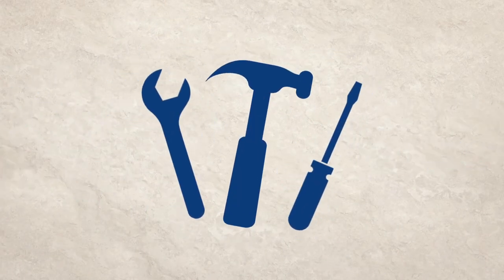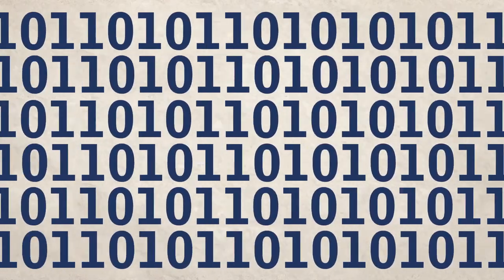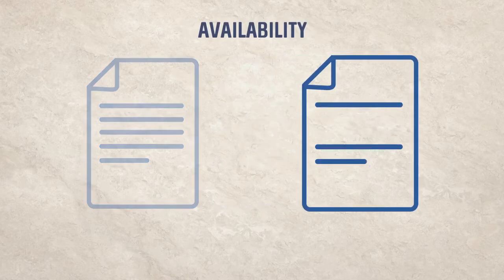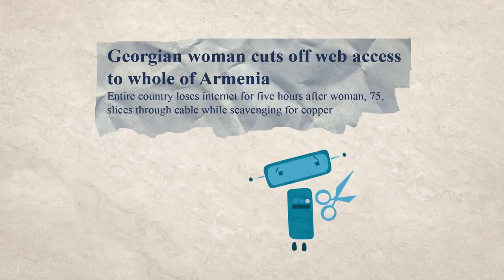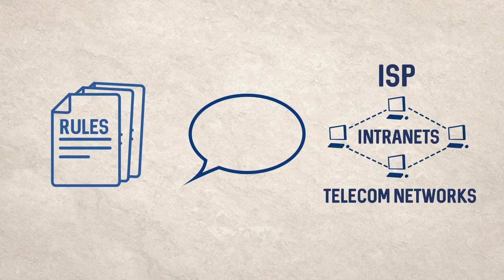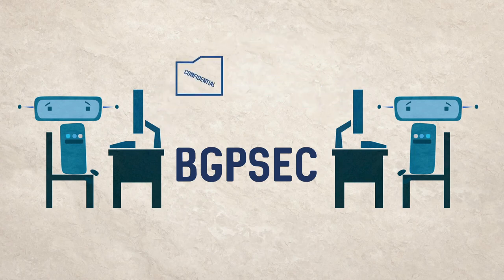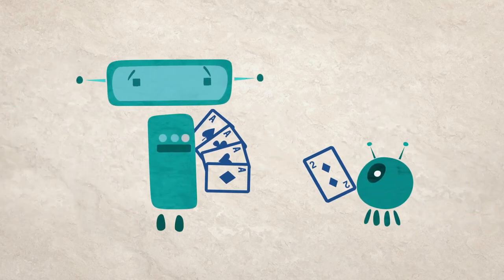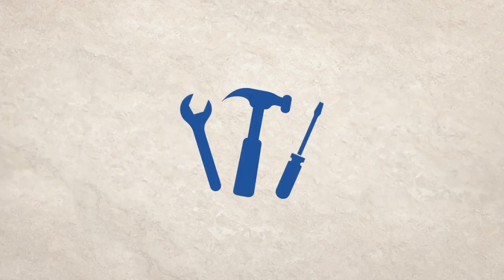cybersecurity - Technology behind it | Mr.Unnoticed Engineer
கற்றது கைமண் அளவு, கல்லாதது உலகளவு..
What we learn or learnt is just handful of sand, but to be learnt is as huge as our mother Earth..

𝚃𝚑𝚊𝚗𝚔𝚈𝚘𝚞 for your great support - நன்றி!!

Credits:-
How to engage in cyber policy :-

Script Editors: Aditi Gupta, Jonathan Jacobs, Lea Kaspar
Director/Producer: Meghna Gupta
Animation and Design: Gat Powell
Contributors: Niels ten Oever,  Aditi Gupta, Jonathan Jacobs, Lea Kaspar, Mallory Knodel, Nicholas Castellon
Project Coordination: Daniela Schnidrig